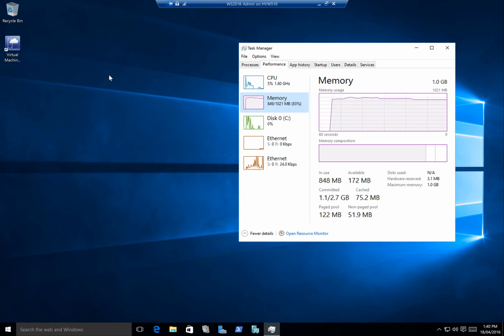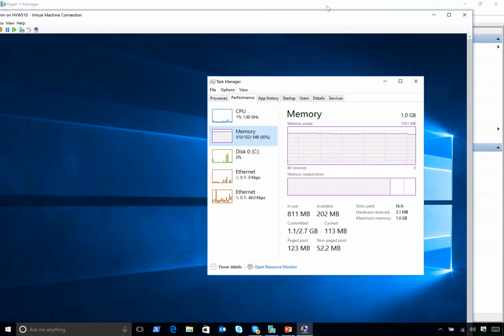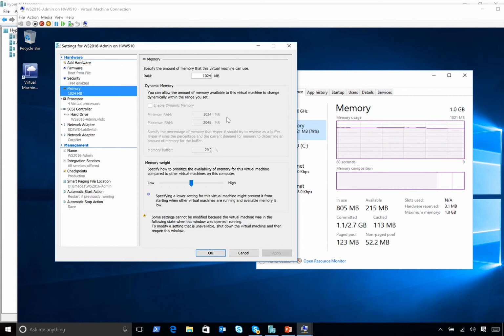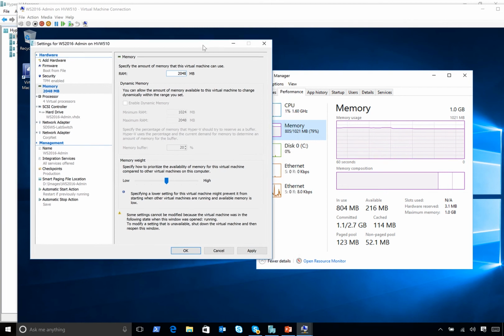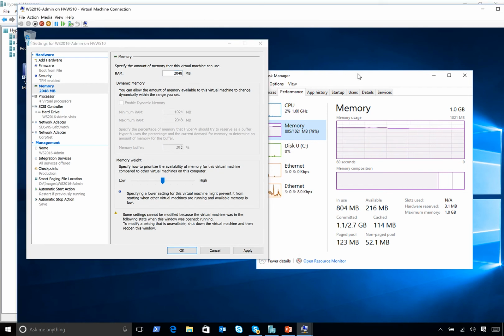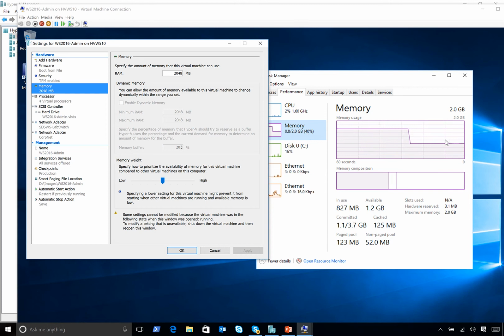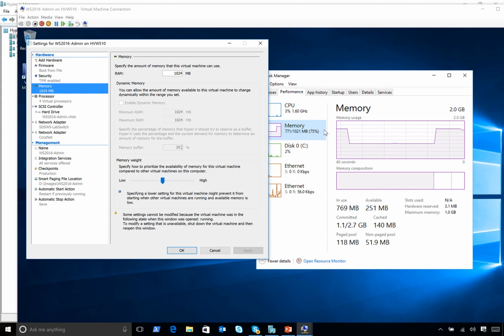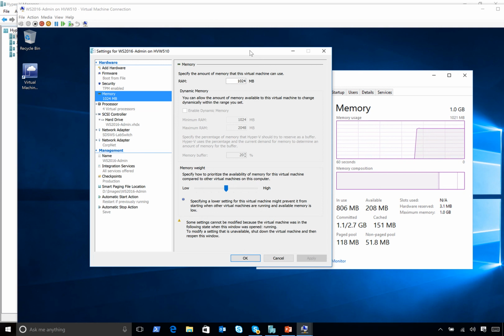Memory Management imporovements in Hyper-V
In this video Jeff Alexander will show the memory management improvements coming in Hyper-V in Windows Server 2016